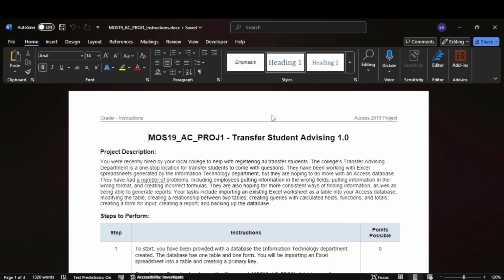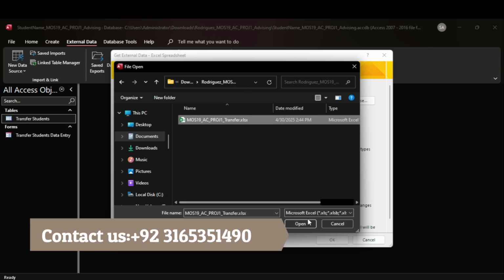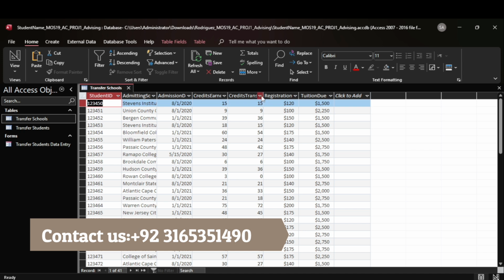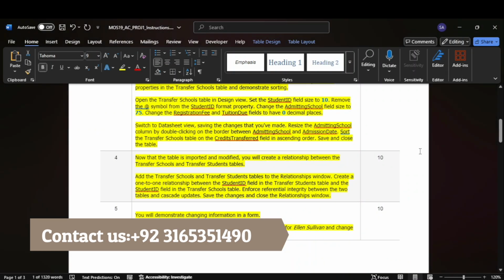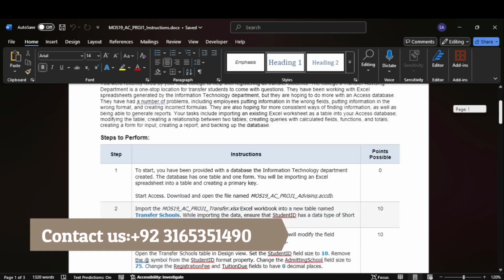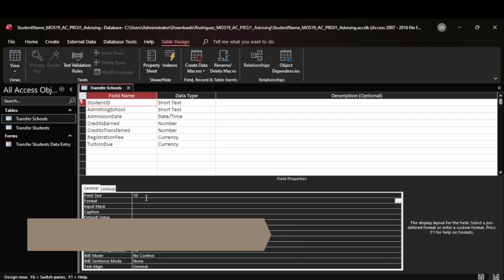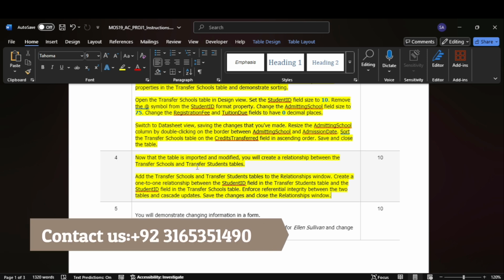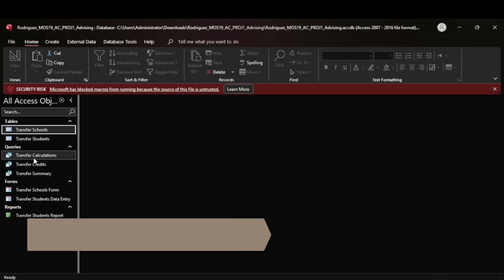MOS19_AC_PROJ1 - Transfer Student Advising 1.0 | Microsoft Access Grader 1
cloudstor.aarnet.edu.au

Access 1A and 1B Simulation Exam
Access 2A and 2B Simulation Exam
Access 3A and 3B Simulation Exam
ACCESS FINAL EXAM
MOS19_AC_PROJ1 - Transfer Student Advising 1.0

GO19_AC_CH02_GRADER_2G_HW - Student Scholarships 1.0
GO19_AC_CH03_GRADER_3G_HW - Career Books 1.0
GO19_AC_INTRO_GRADER_CAP1 - Rugged Suppliers 1.0

Exp19_DSP_Access - Business 1.0 (Video)
Exp19_Access_App_CapAssessment - Transfer Student Advising 1.2